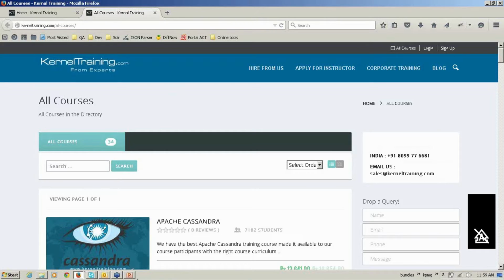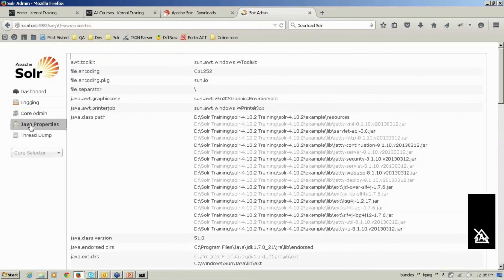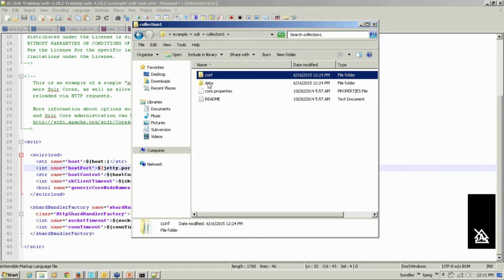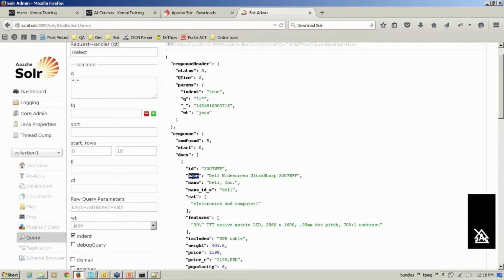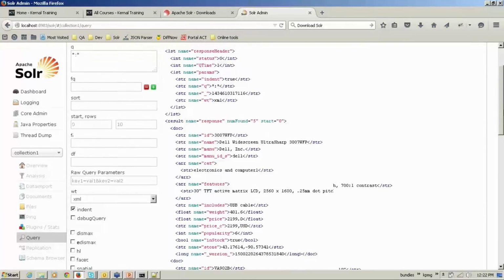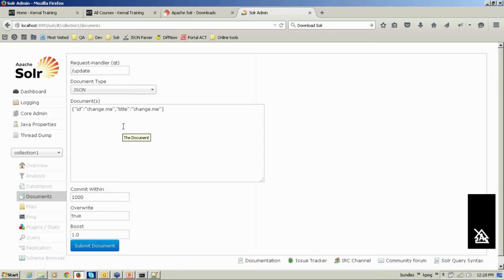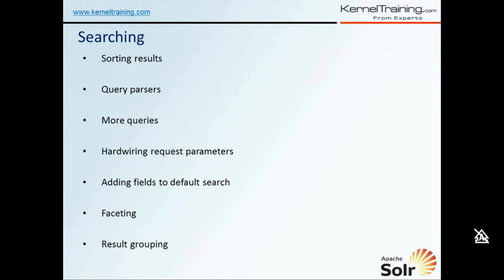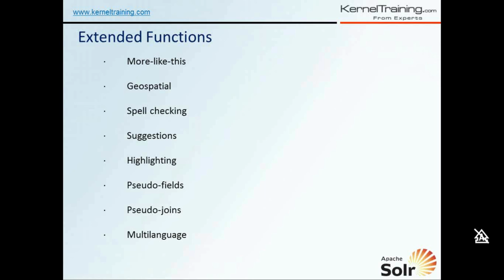Apache Solr Training Course Tutorial With Examples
Apache Solr tutorial for beginners. Know basics from real time expert. Learn how to install Apache Cassandra.

Kernel training offers Apache Solr Training led by real time expert.

Free online demo class.

24/7 Support.

Regards Kernel training team.